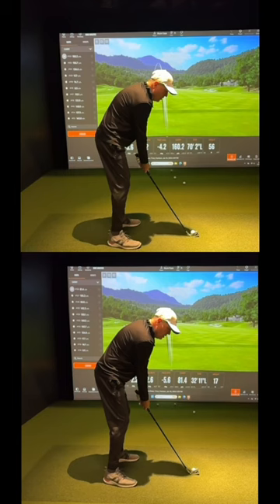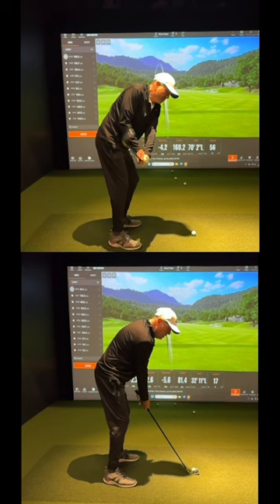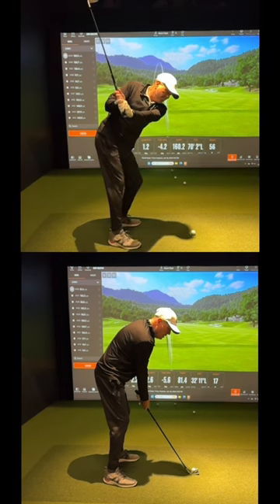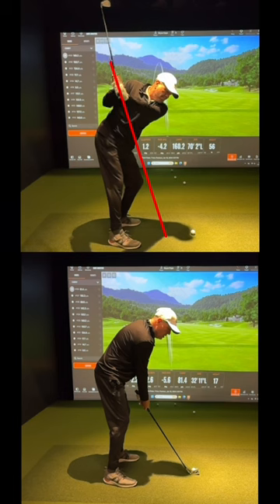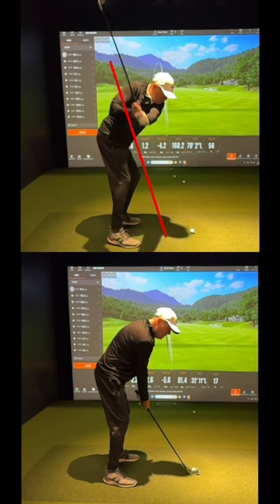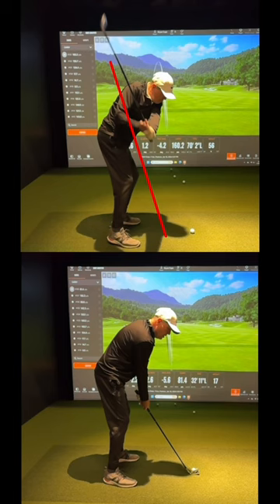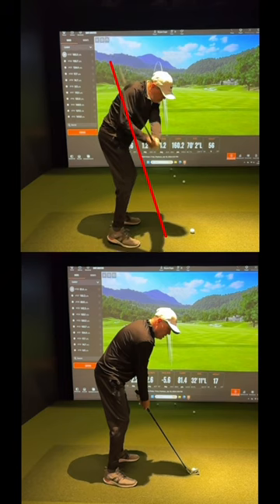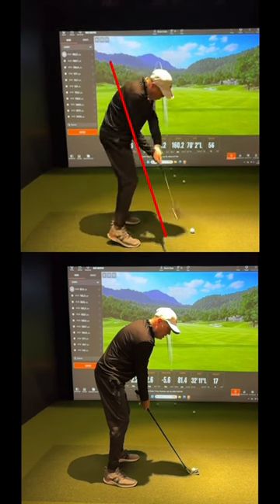THE WORST SWING POSITION IN GOLF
Being short and vertical with your backswing is almost impossible to overcome, give these feels a try to flatten that swing out. You don't need a long swing to play great golf, but it does need to be matched up properly.